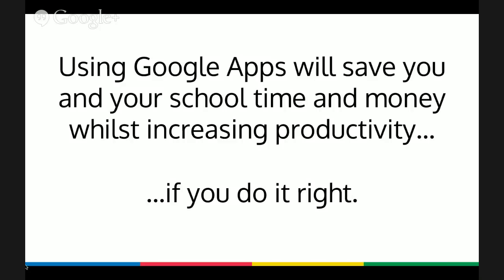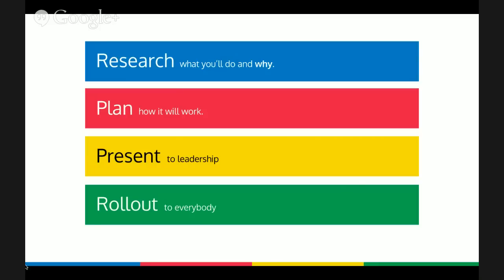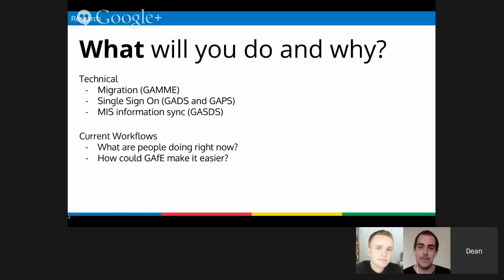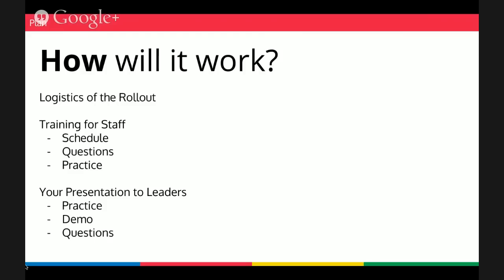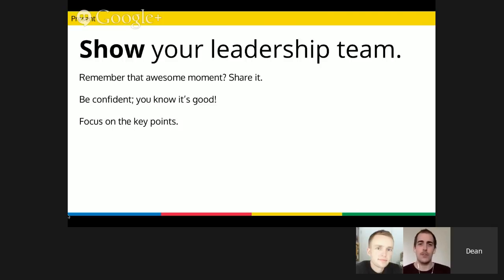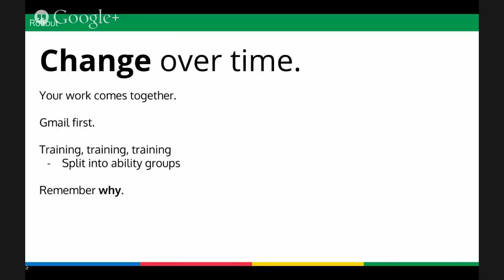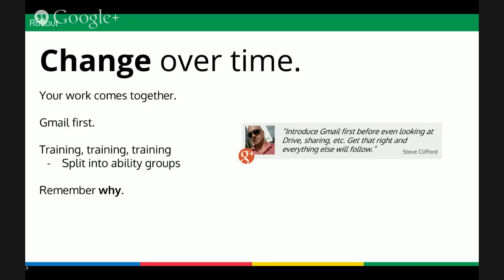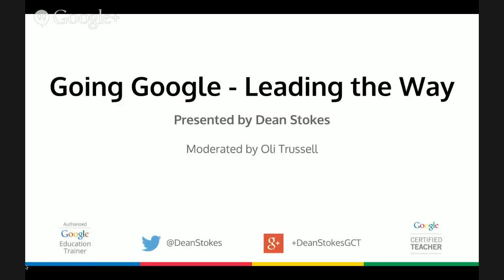Edu on Air: Going Google - leading the way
About to migrate to Google Apps for Education or have just migrated but not sure what to do next? Maybe you've had Google Apps for a while but think it's underused?

Attendees to this session will leave with practical ideas for implementing Google Apps for Education (GAfE) in schools. It will include information on how to tackle initial meetings with school leaders and efficient ways to ensure ongoing training and support for teaching staff in the use of GAfE for learning. I'll also show some examples of the ways that GAfE have transformed some ageing processes in our school!

This session was part of Education on Air, the free online conference from Google. You can watch back all the presentations